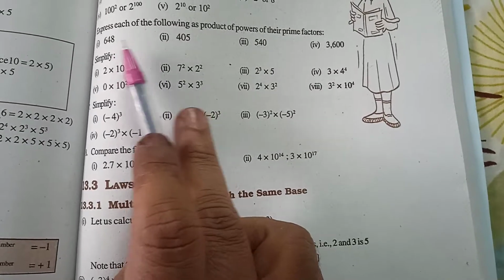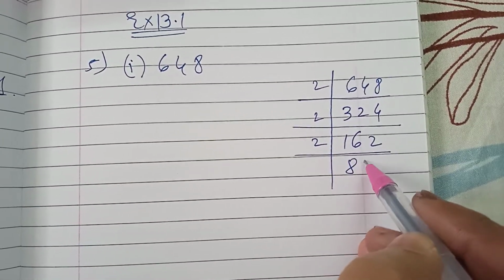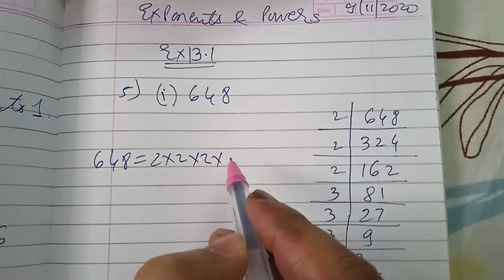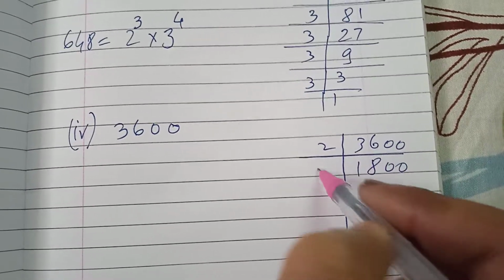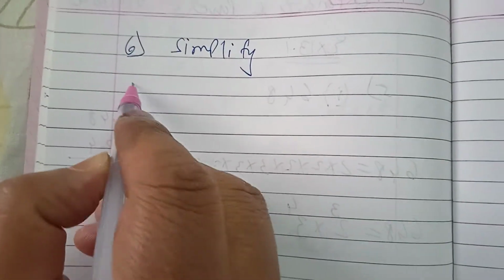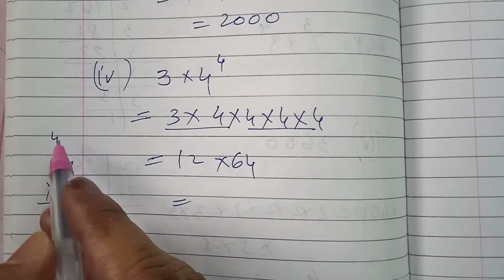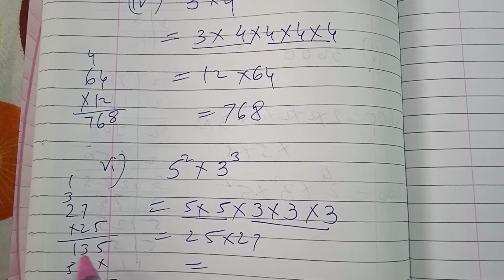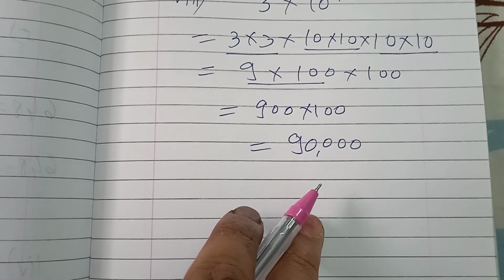class 7 exponent 9/11